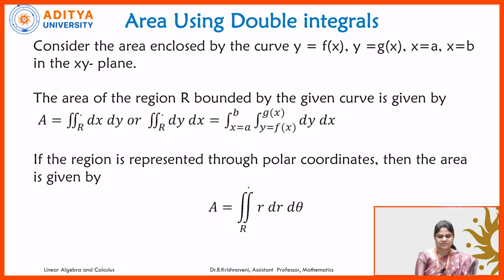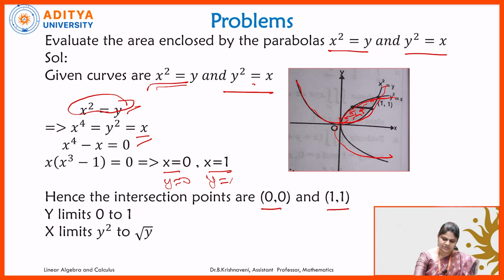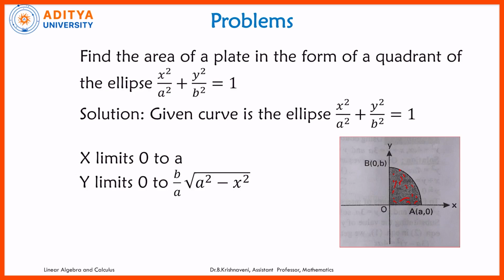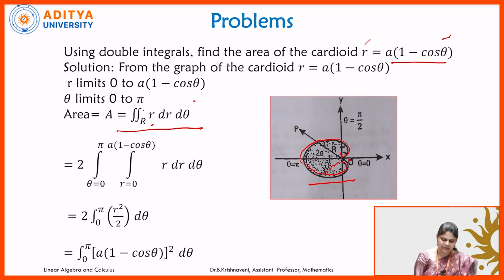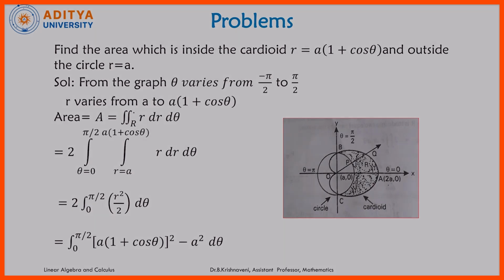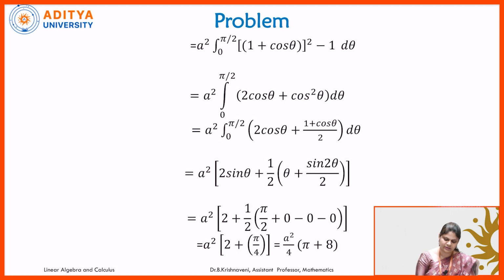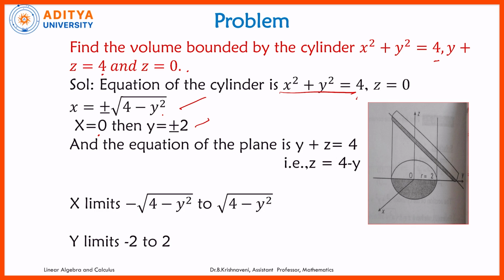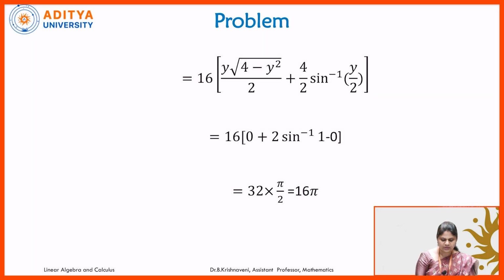Lecture - 23| Applications of Multiple Integrals | Dr.B.Krishnaveni | Aditya University -Surampalem